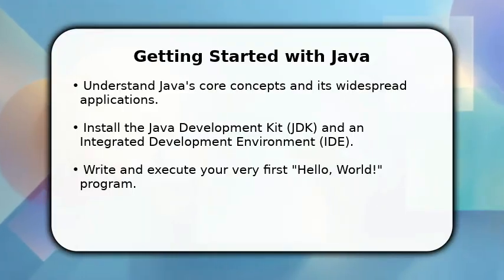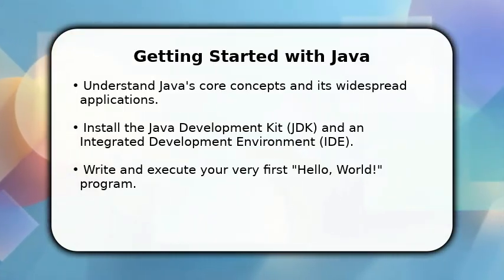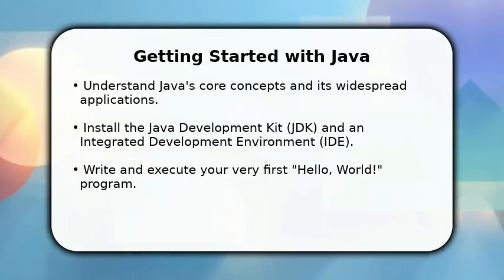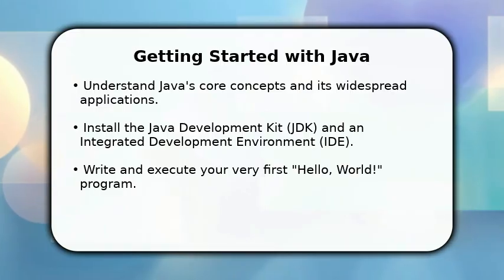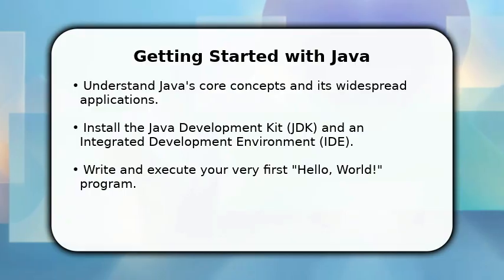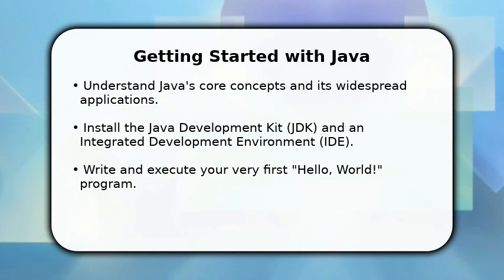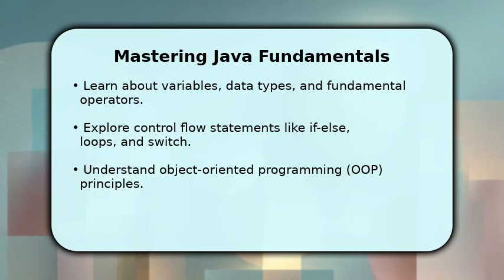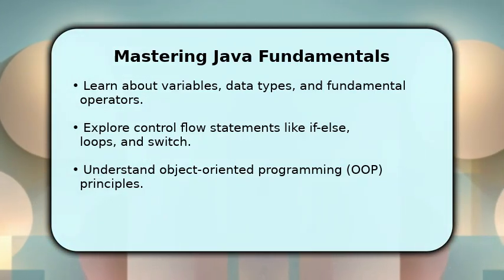How to Learn Java Step by Step - Step By Step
▸ (x) Are you new to programming and want to learn Java? This video will guide you through the step-by-step process of learning Java, from setting up your development environment to writing your first Java program. We'll cover the basics of Java syntax, data types, operators, control structures, functions, and object-oriented programming concepts.

learn java step by step, java programming for beginners, java tutorial for beginners, how to learn java, java development environment setup, java syntax basics, java data types and operators, java control structures and functions, object-oriented programming in java, java programming language